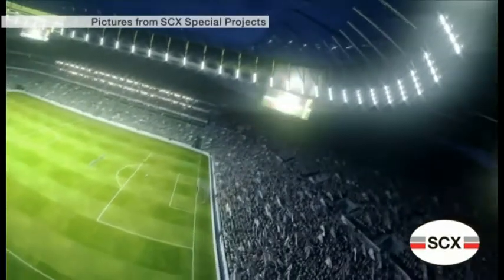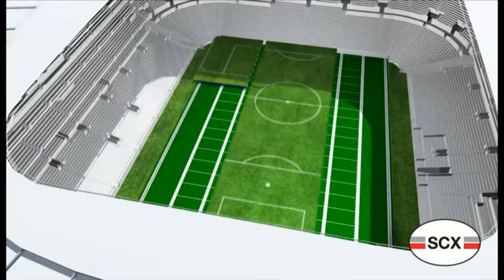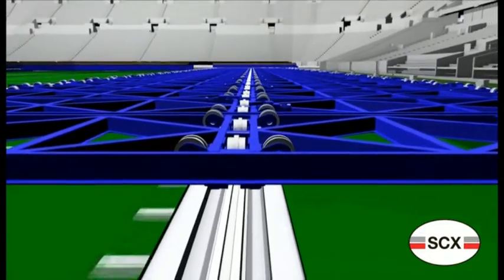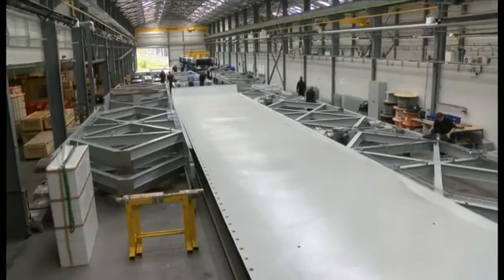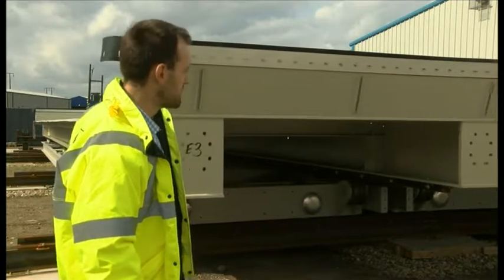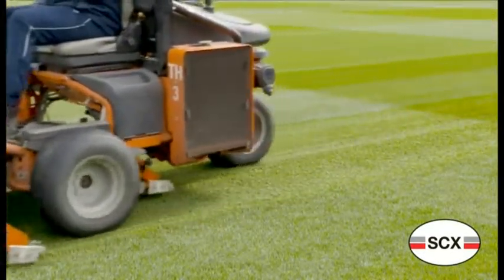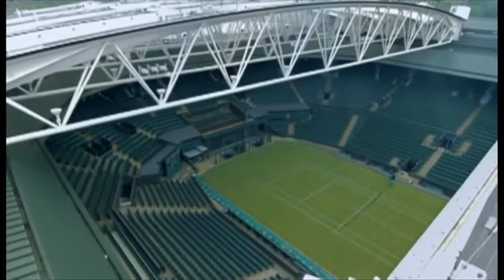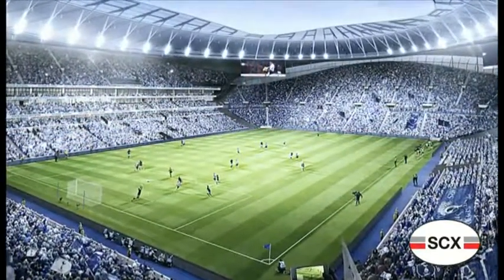Pitch Look North 7th September 2017